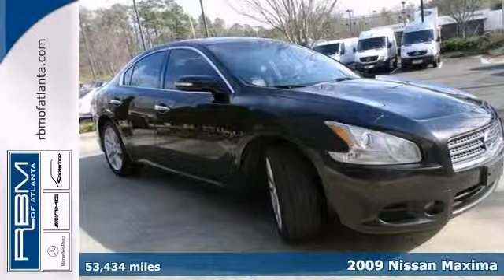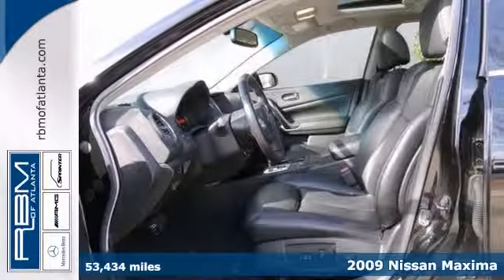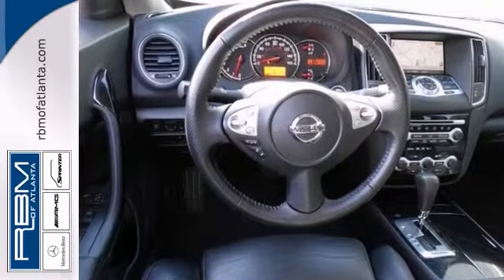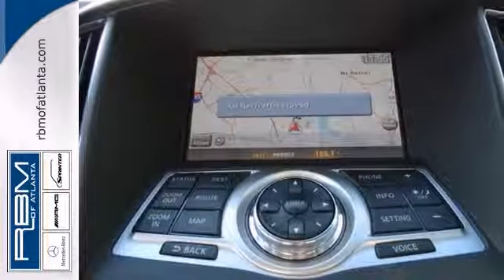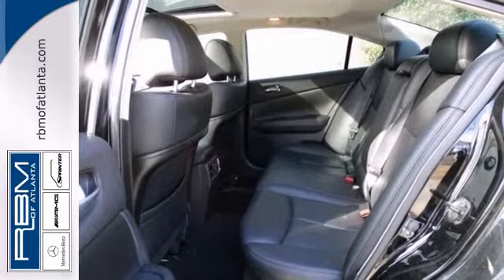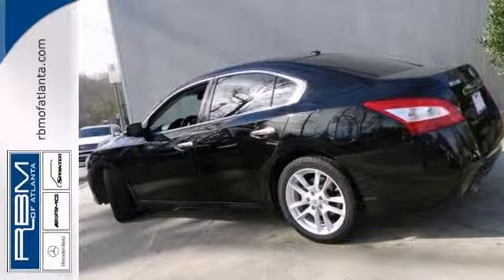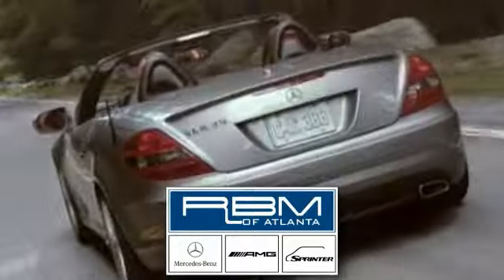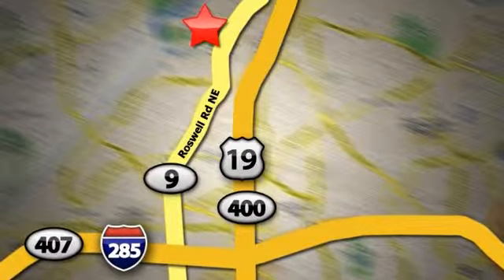2009 Nissan Maxima Atlanta GA Marietta, GA M28357A - SOLD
Year: 2009
Make: Nissan
Model: Maxima
Trim: 3.5 S
Engine: 6 Cyl. 3.5L
Transmission: Variable
Color: Super Black
Interior: Charcoal
Mileage: 53440
Stock #: M28357A
ONE OWNER, CLEAN CARFAX! PREMIUM PACKAGE, NAVIGATION, POWER SEATS, PUSH BUTTON START STOP, SATELLITE RADIO, CD PLAYER, BLUETOOTH CONNECTIVITY, DUAL ZONE CLIMATE CONTROL, SUNROOF WITH SLIDING SHADE, AND CARBON FIBER LOOK INTERIOR TRIM, REGULAR MAINTENANCE, DEALER SERVICED.

Address:
7640 Roswell Rd